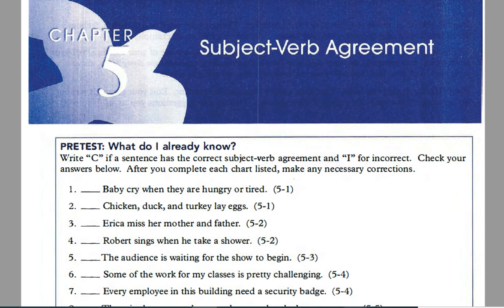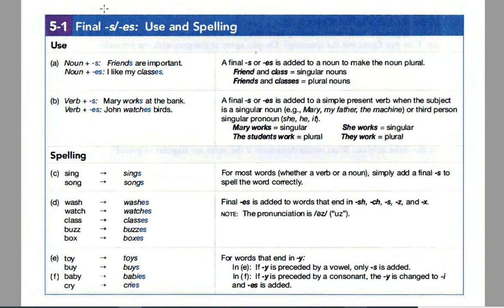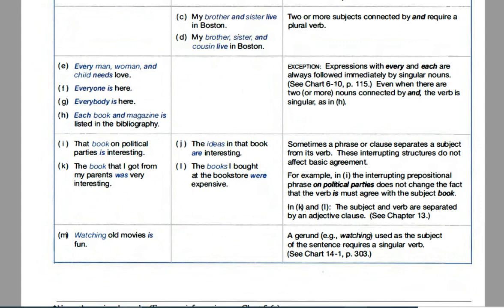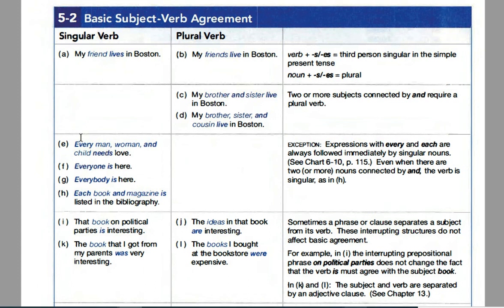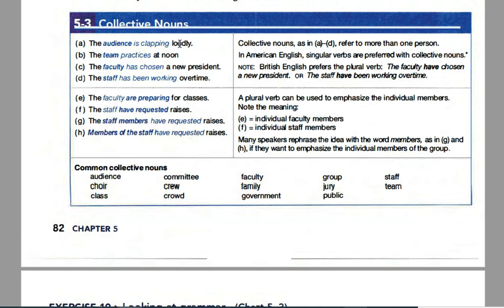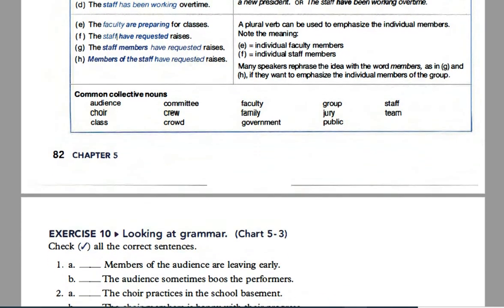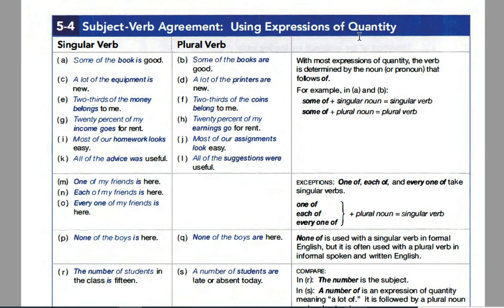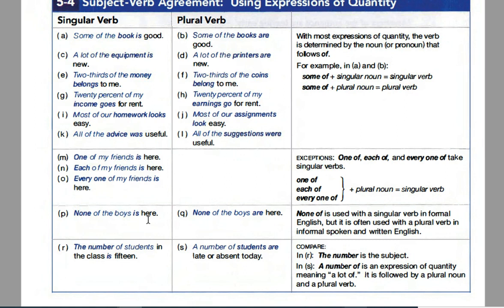Grammar 3 Lesson 1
Grammar 3
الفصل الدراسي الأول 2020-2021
د.هاني الحسني
كلية العلوم الإنسانية